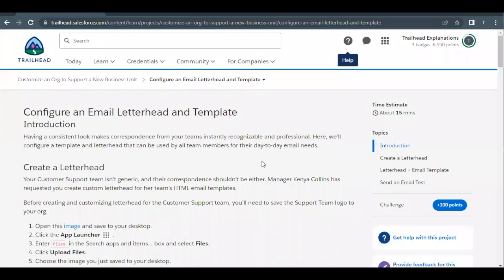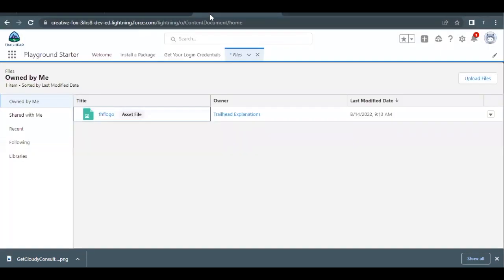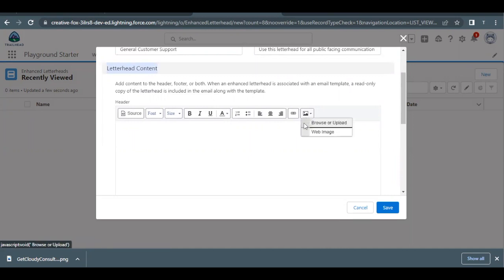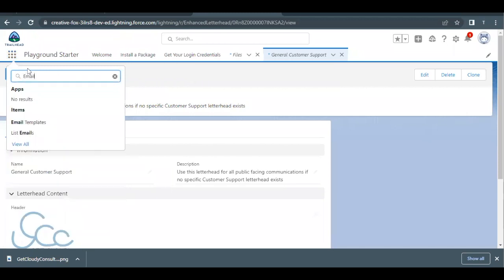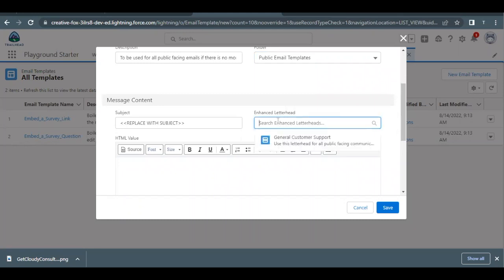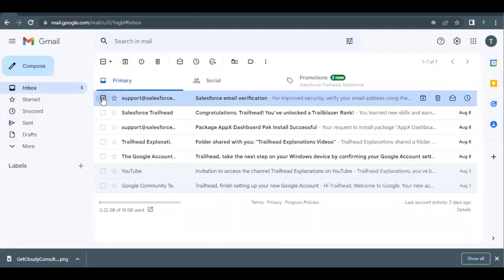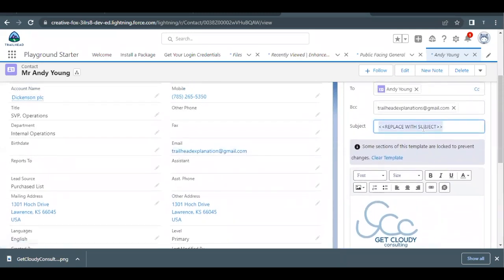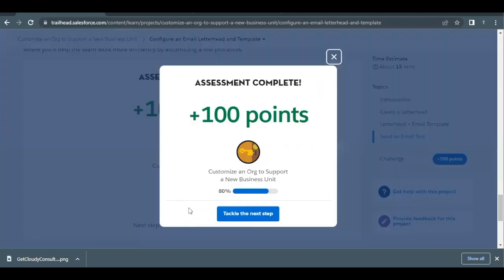Configure an Email Letterhead and Template Trailhead Solution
Configure an Email Letterhead and Template Trailhead Solution - Customize an Org to Support a New Business Unit